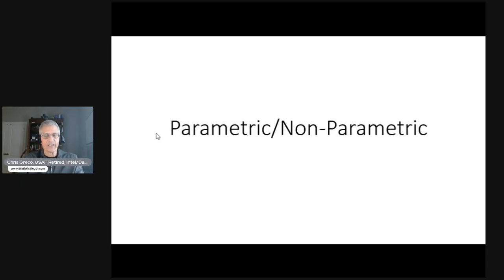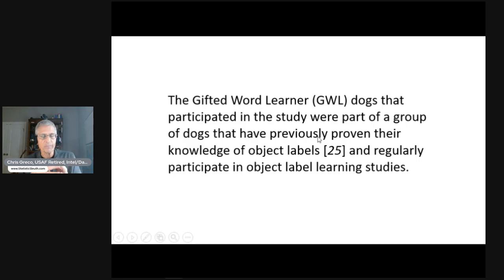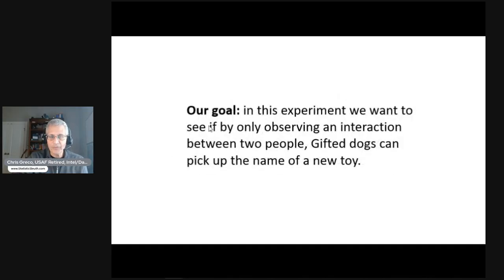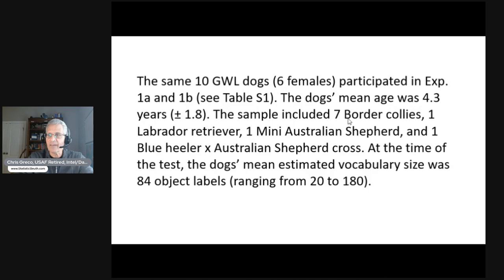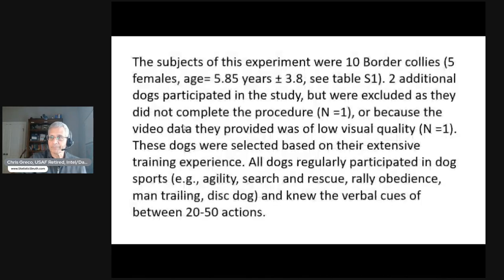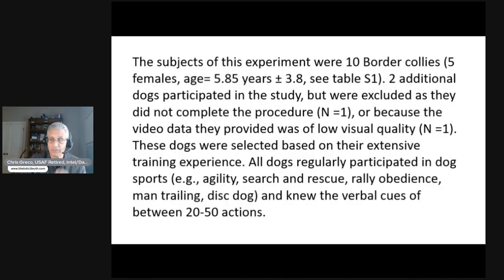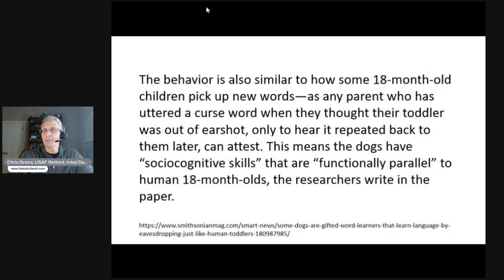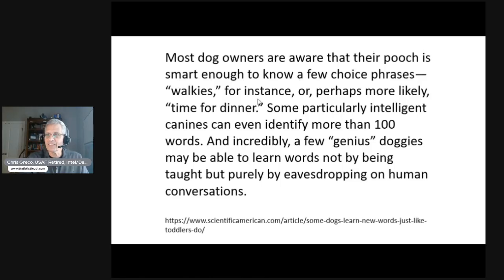The Data Show - Is Your Dog REALLY Smart? Analysis of a Study.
A few weeks ago, the media went crazy over a study that "they said" seemed to indicate your dog could eavesdrop on your conversations.  Well, after this review, I would hope that you come down to Earth about your expectations that your dog could win the next Nobel Prize.  Although interesting, the study itself was very transparent; it is the media that seems to blow this stuff all out of proportion, but they need to get "clicks" so they will do anything to get those.